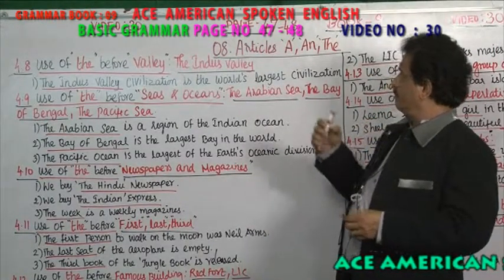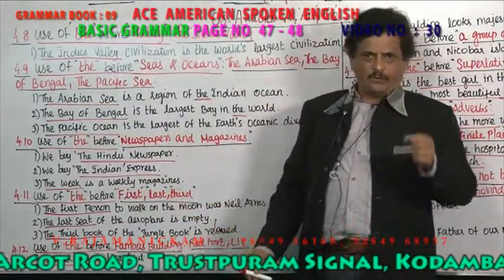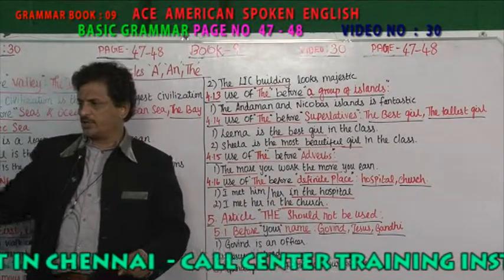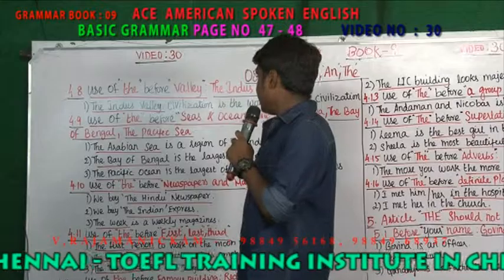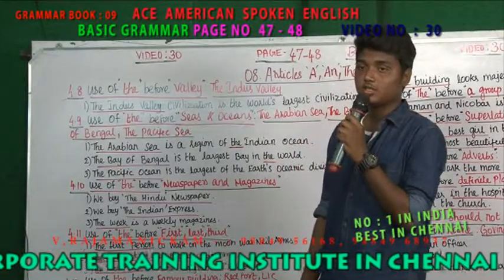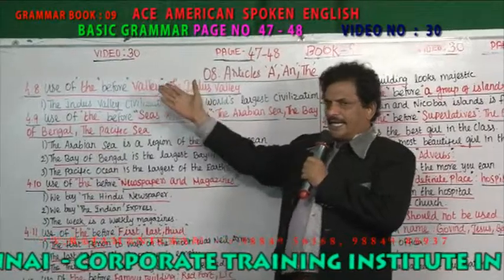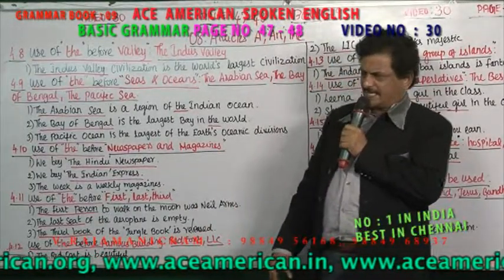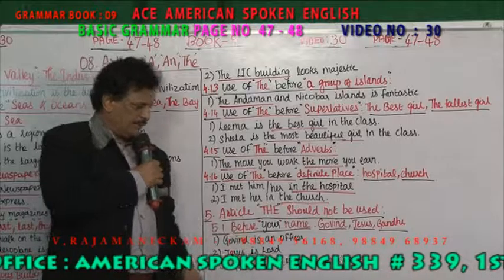ARTICLES-BASIC GRAMMAR 9TH BOOK VIDEO NO 030